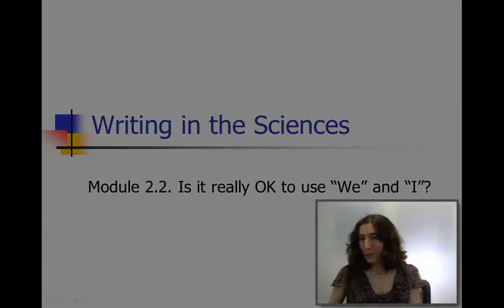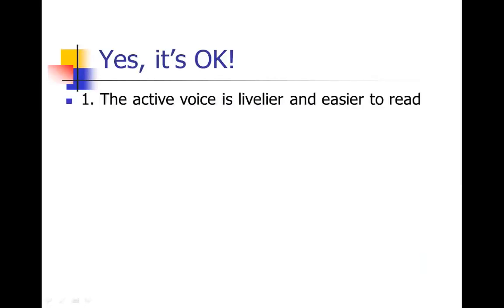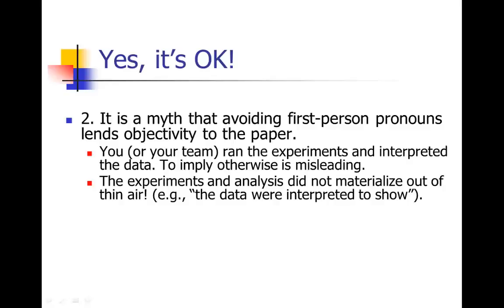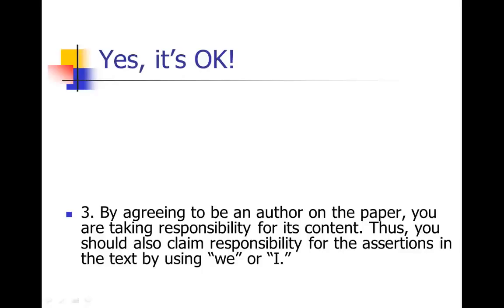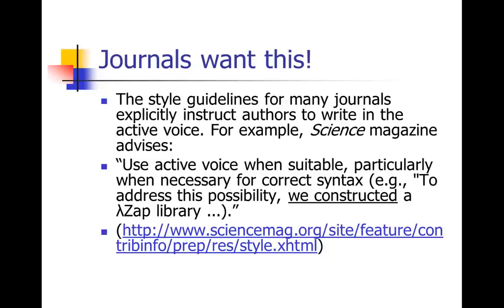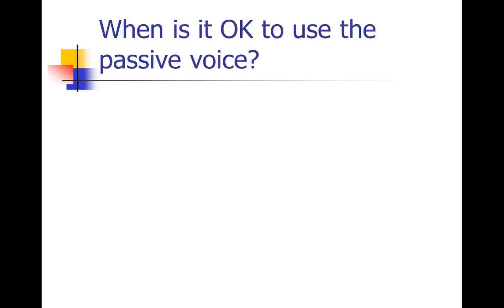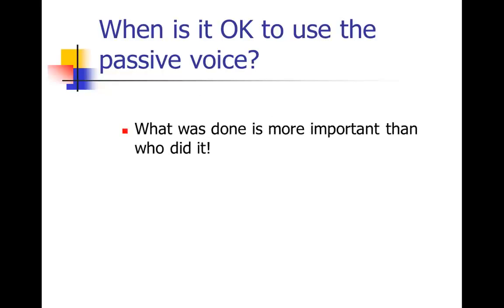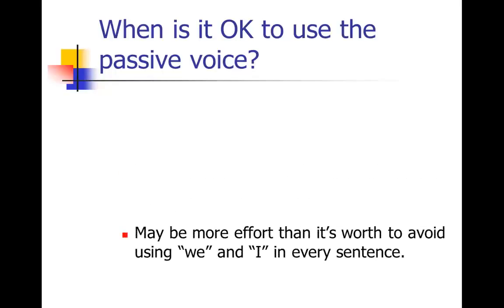Sainani SciWrite 2 2